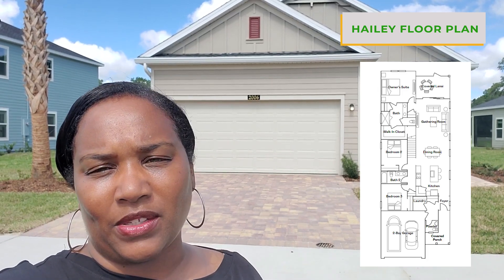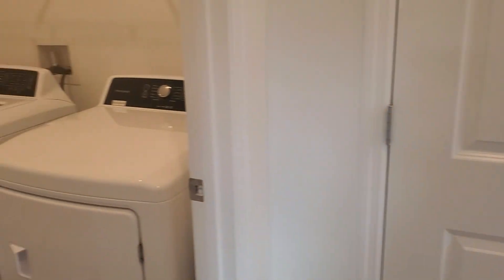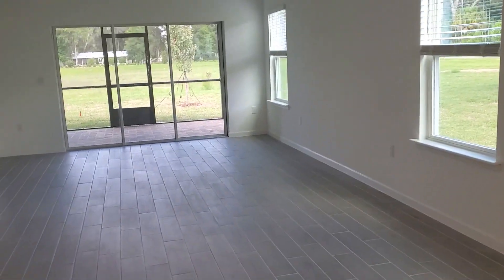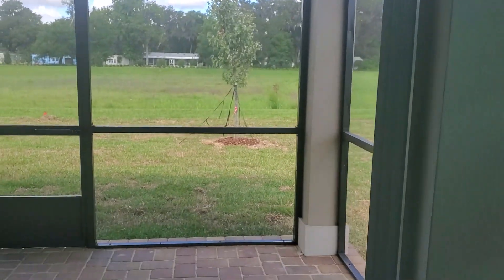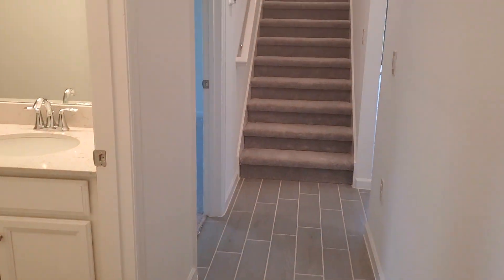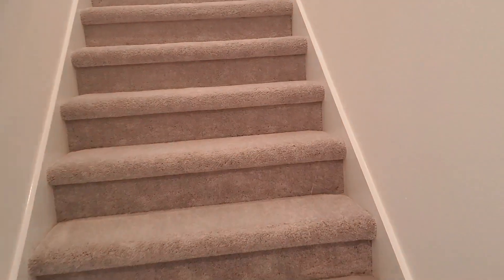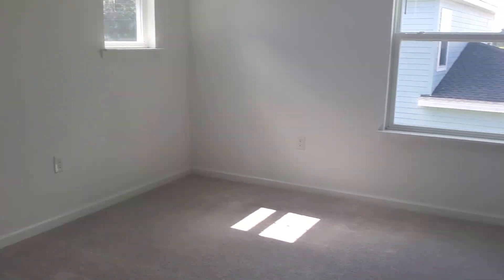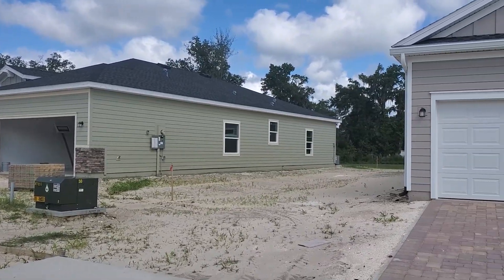Lennar Homes at Heath Preserve , Ocala, FL - HAILEY floorplan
Tour of the 3 Bedroom + Loft, 2.5 Bath Hailey Floorplan
1951 sq. ft.
NW Ocala
2 car garage